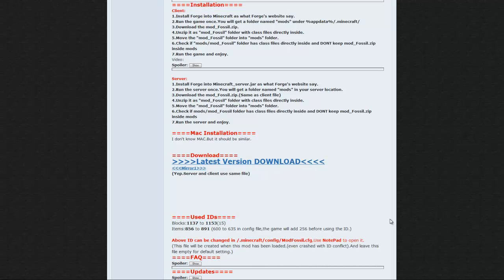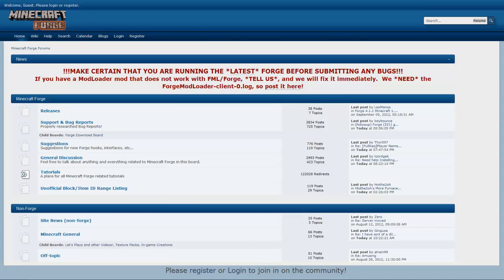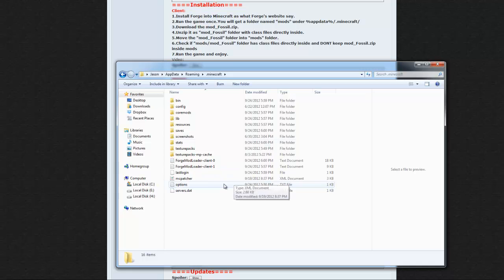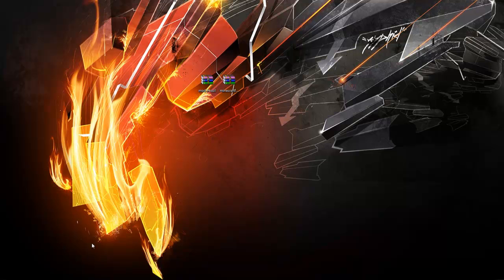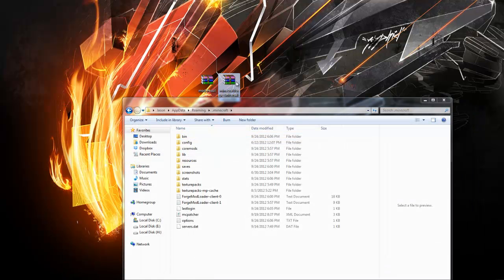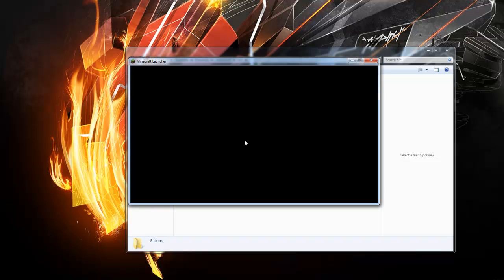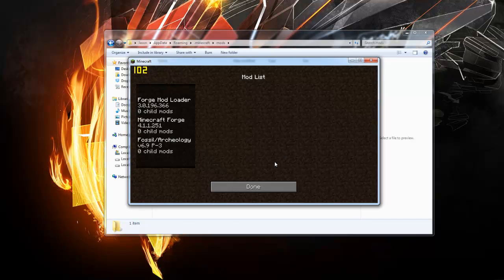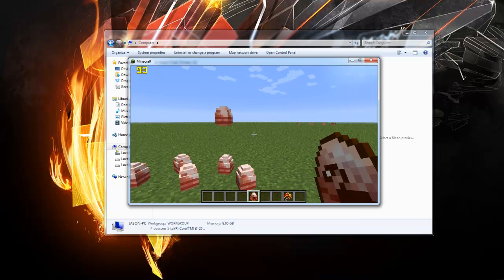Let's Play Fossils/Archaeology - How to Install Fossils and Archeology for Minecraft 1.3.2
1. Download FOSSIL / ARCHEOLOGY and Minecraft Forge located at the links above.
2. While there downloading navigate to your .minecraft folder located at; C:\Users\[Your Name]\AppData\Roaming\.minecraft
OR open up the start menu, type in run and then once the run dialog opens type in %appdata% and hit search.
3. Once in the appdata folder open the .minecraft folder and then the bin folder.
4. Before you start run minecraft and either force update under options or update to the newest version.
5. Now open up the minecraftforge-universal-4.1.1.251.zip and the minecraft.jar with winrar or a similar program.
6. Drag and drop all of the files in the minecraftforge-universal-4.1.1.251.zip into the minecraft.jar and make sure to delete META-INF!
7. Now run minecraft itself and let forge do its thang.
8. After forge finishes and installed properly close minecraft and put the mod_Fossil.zip into your mods folder.
9. Run minecraft, start a new world and enjoy!